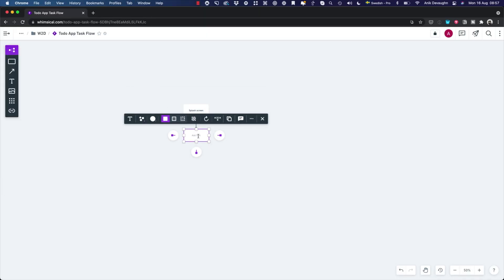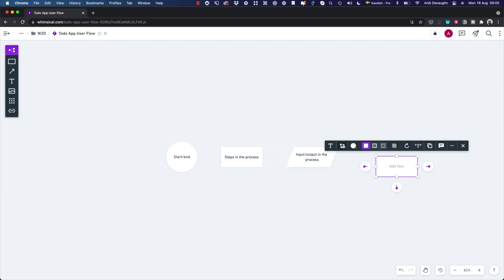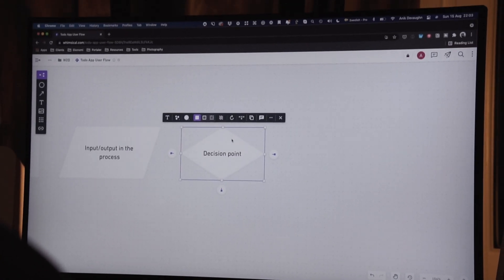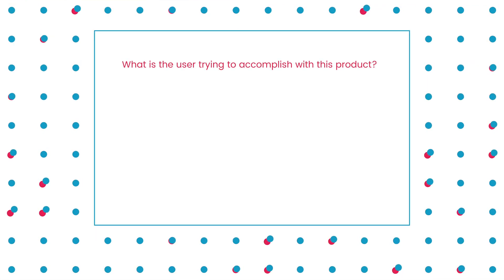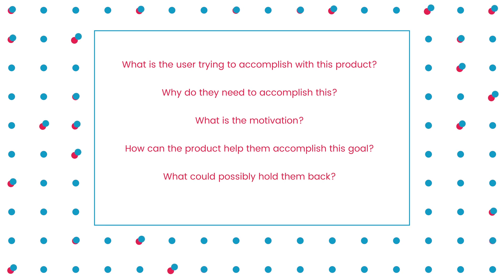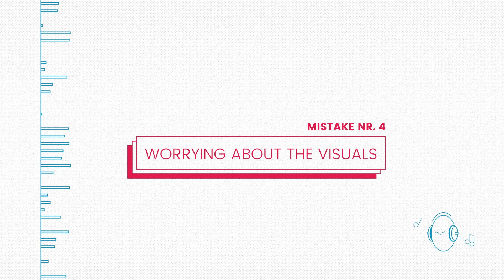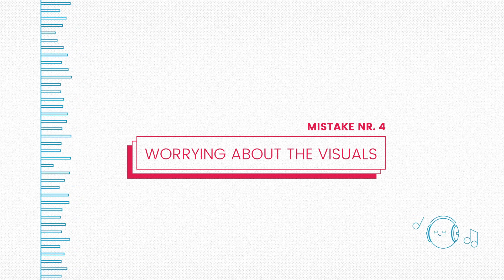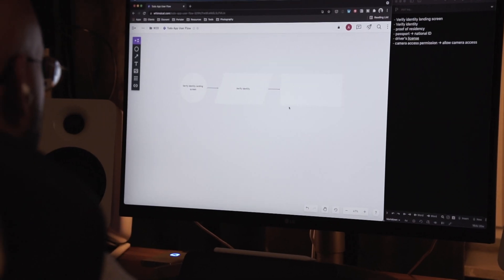4 Common Mistakes to Avoid with a User Flow or Task Flow in UX Design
Going over which 4 mistakes that I've seen most commonly done in the UX & UI industry, when creating a User or Task Flow.

▬▬▬ Video Chapters ▬▬▬
0:00 – Introduction
1:12 – Mistake #1
1:45 – Mistake #2
2:17 – Mistake #3
3:02 – Mistake #4

▬▬▬ Say whatsup! ▬▬▬